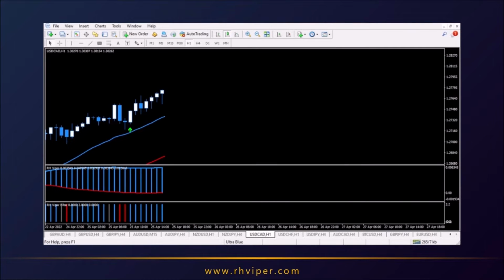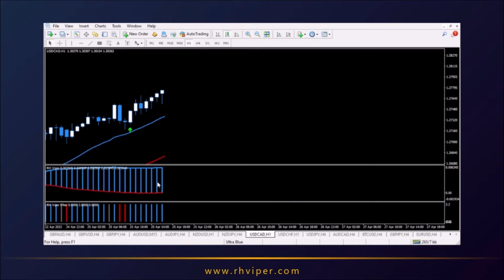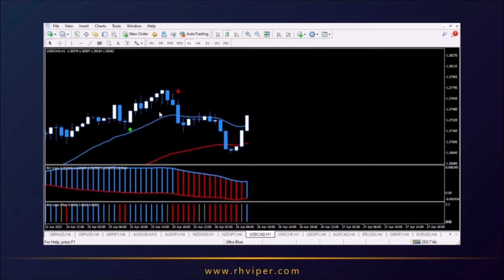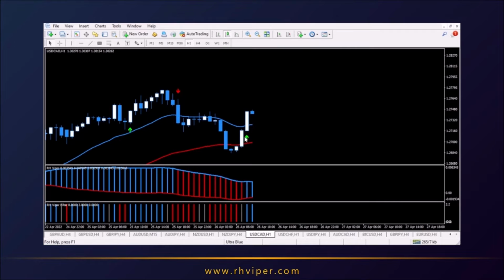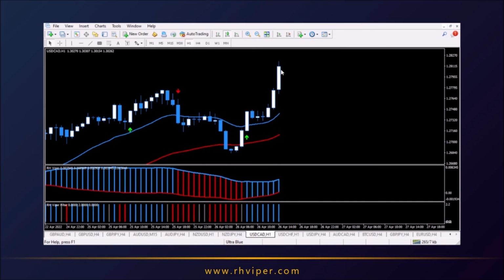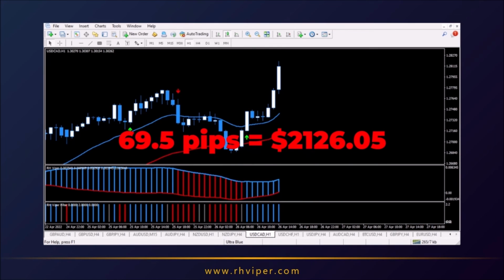USDCAD Buy Trade Russ Horn RHViper Trading Demo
Think about how fast your account could grow if you were making gains like these. It is one of the most visual systems I have ever seen. Making it fast and easy to trade… Even for complete newbies.

You will know at a glance if there is a money-making trade you want to pounce on. One that would add a big fat wad of cash to your trading account. The way the system finds big profitable trades is lightyears ahead of other systems costing 10x as much.

Russ Horn has been trading and mentoring other traders for over 20 years. Early on Russ faced all the same problems many of you are likely facing right now. He struggled to make any money. He spent his hard-earned money on systems that were complete crap.

And he endured the ridicule from family and friends who didn't believe he could ever make any money trading. Those days are long behind him now.

I remember the first time he took an account to over one million dollars. That shut the naysayers up, and launched what has been an amazingly successful career as a trader. Now his friends and family want to know how he practically prints money on demand. Without ever leaving the house.

Over the years, Russ has changed the way thousands of traders trade, giving them the tools and knowledge to succeed faster and with less effort. He has created some of the most accurate and profitable systems ever develope.